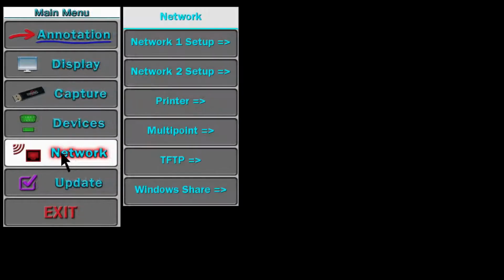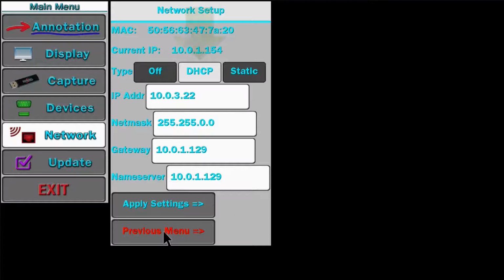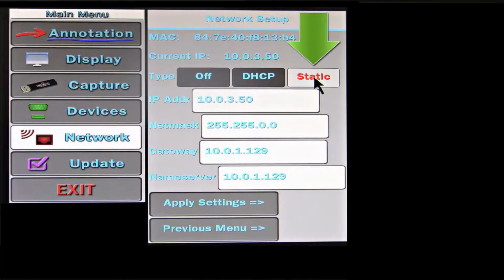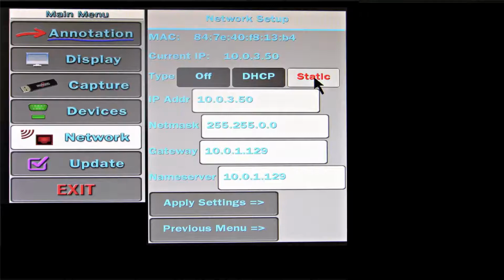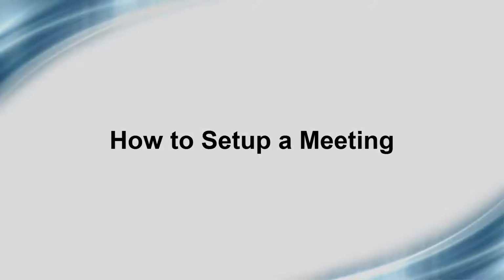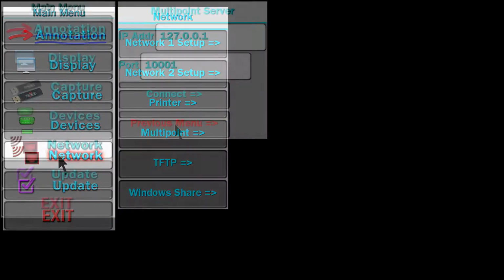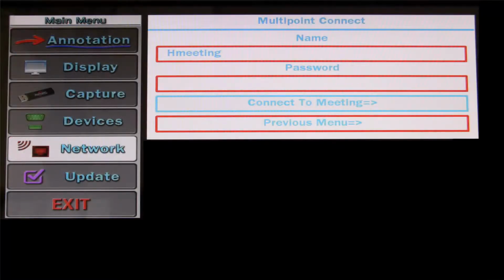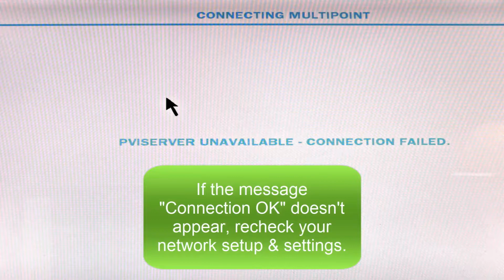Setting Up a Pointmaker Network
This video describes how to set up a network and meeting with the Pointmaker to share your annotated content with other devices, such as:
-- another Pointmaker
-- a printer
-- one or more iPads (depending on the app)

Or to:
-- save and retrieve images
-- remotely control the Pointmaker